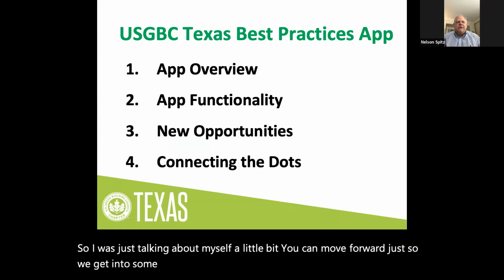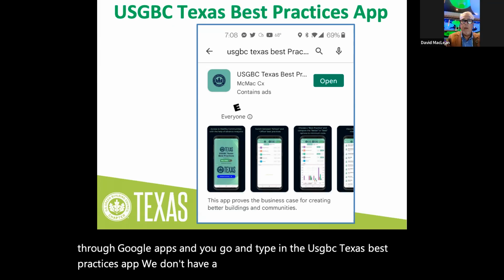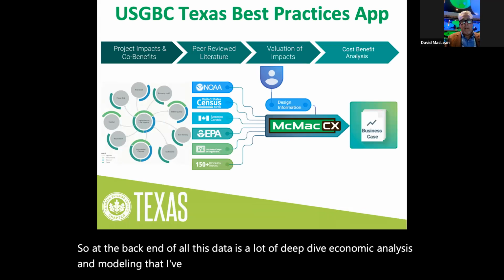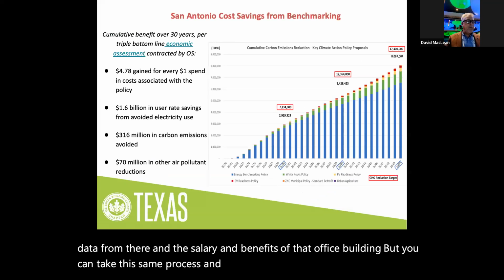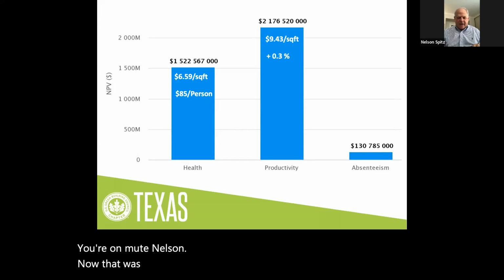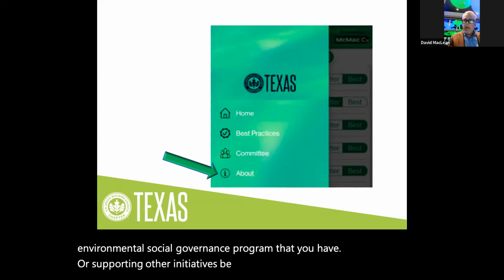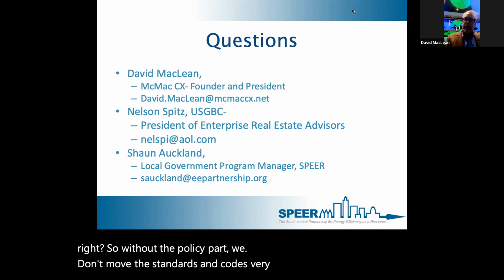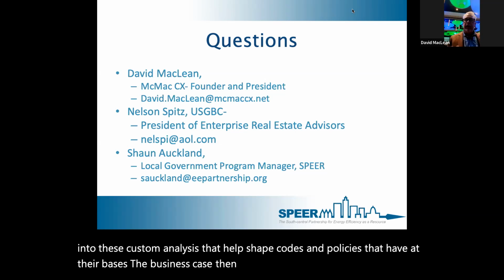USGBC Texas Best Practices app. Understanding the full social, environmental, and financial impact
The USGBC Texas Best Practices app gives all built environment ecosystem stakeholders equal access to the social, environmental, financial, and emerging equity cost impacts our design, construction, and operational decisions create. The democratization of the triple bottom line (People, Profit, Planet) dollar benefits or burdens that complex designs, technologies, policies, and processes have on our business and personal lives, engages everyone in the quest for better outcomes. The USGBC Texas Best Practices app creates the defendable business case substantiation that allows community and building creators, inhabitants, and influencers to more aggressively advocate for better buildings and communities minimum standards and the immediate implementation of proven best practices that provide the safest, healthiest, most efficient, and most prosperous places to live, learn, work, or play.

By understanding the full social, environmental, financial, and emerging equity cost benefits and burdens of alternative designs, technologies, policies, and processes we can provide a more equitable and just future for all Texans.

In this webinar, we will discuss:
• Utilizing technology to communicate and engage everyone in the quest for better outcomes
• Advocacy for better buildings and community minimum standards
• The benefits of communities incorporating code standards for buildings demonstrated by financial impacts

Speakers:
David MacLean, McMac CX
Nelson Spitz, USGBC

CELC webinars are intended to extend the conversation about public sector energy management best practices through education, training, and discussion. Webinars are open to anyone interested in public energy management in Texas, Oklahoma, and beyond.